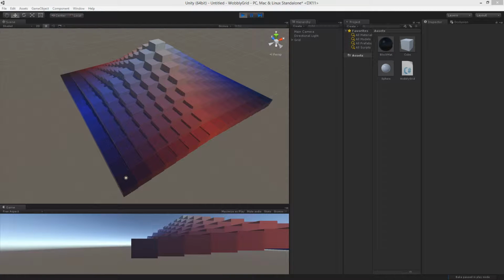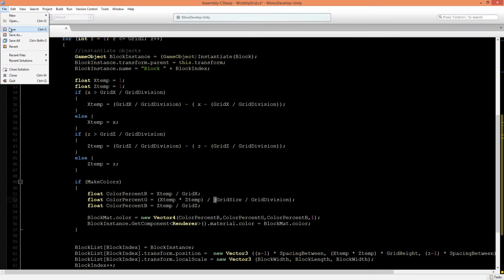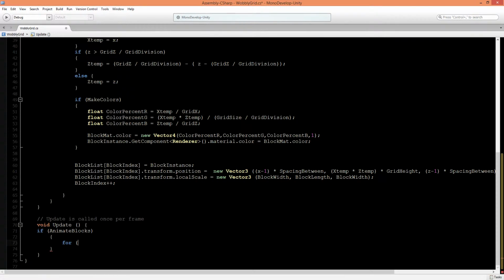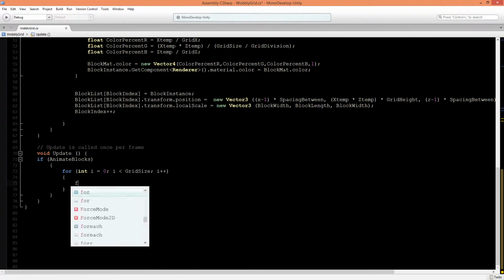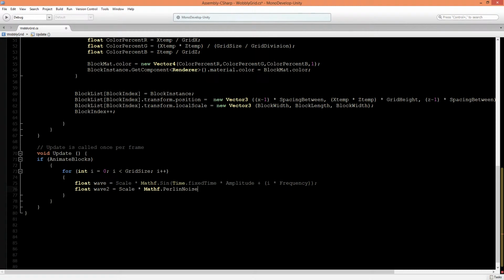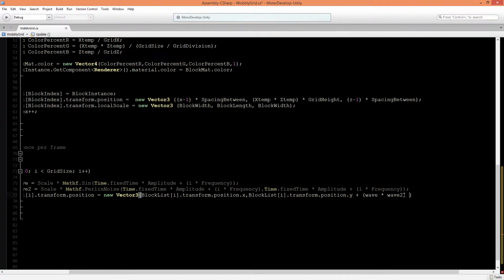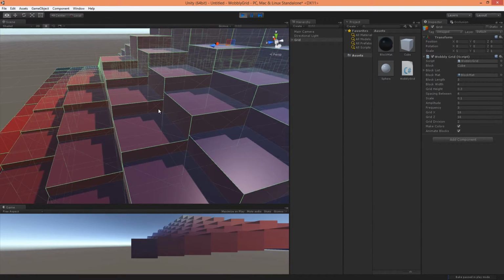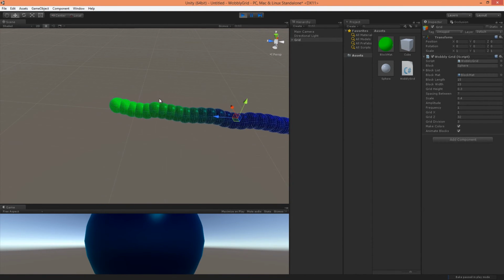Wobbly Grid - Unity/C# Tutorial [Part 3/3]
A tutorial by Peer Play on how to make a grid system in unity Csharp. You do not need any licenses or assets to follow this tutorial for Unity.